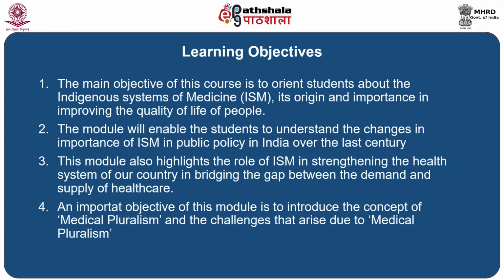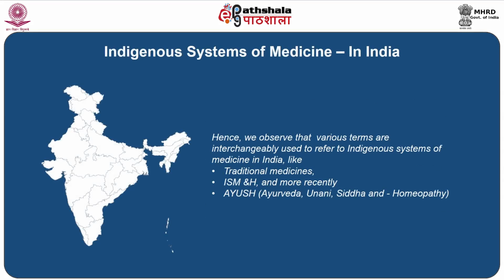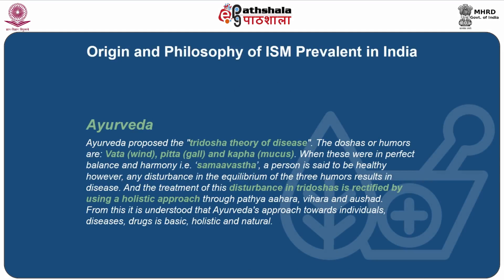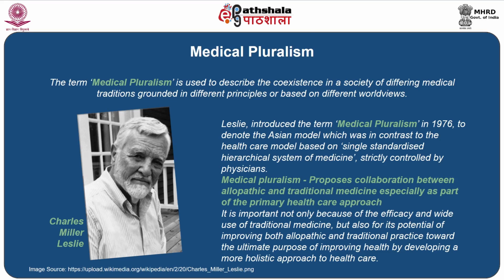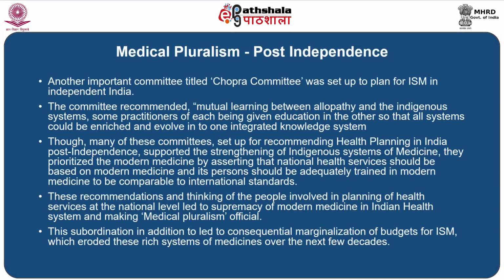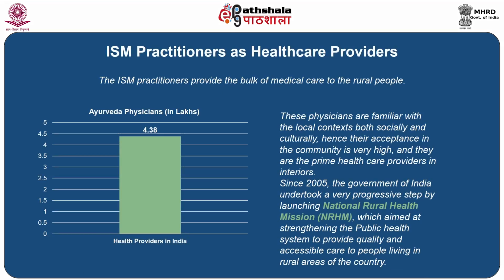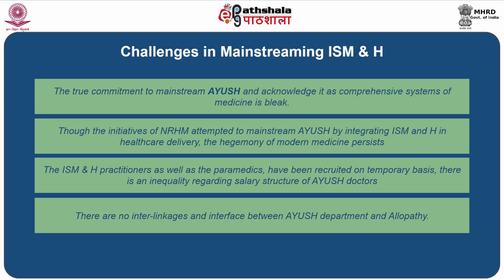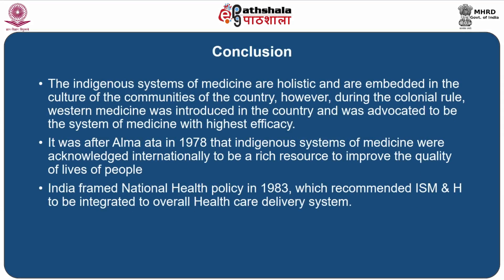0208 Indigenous Systems of Medicines